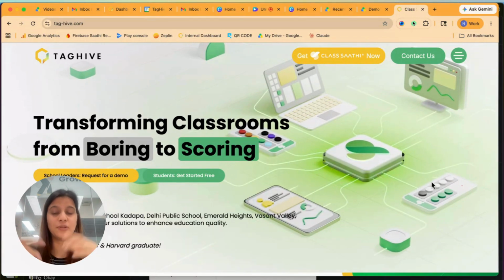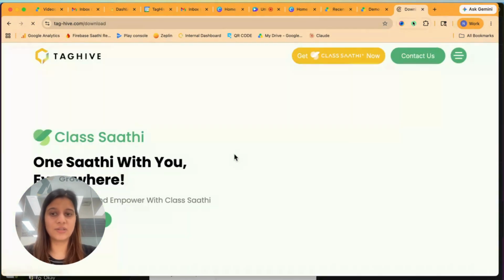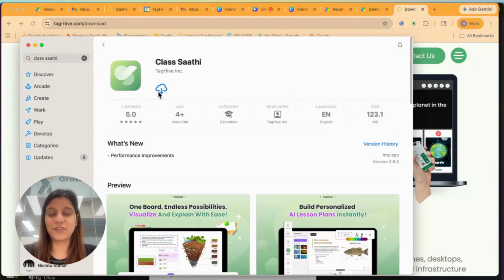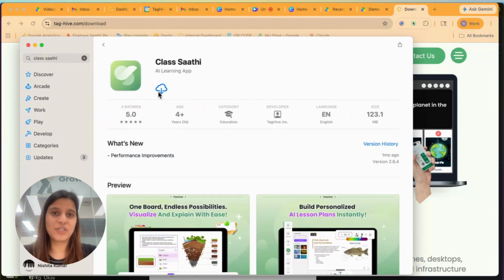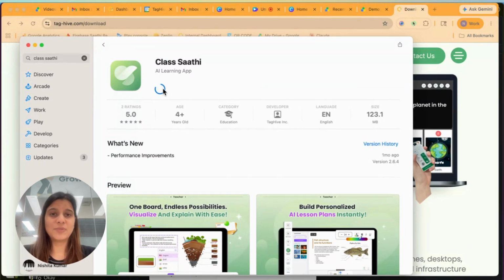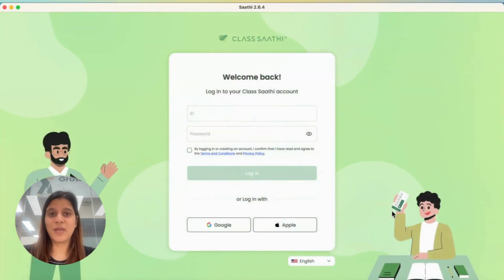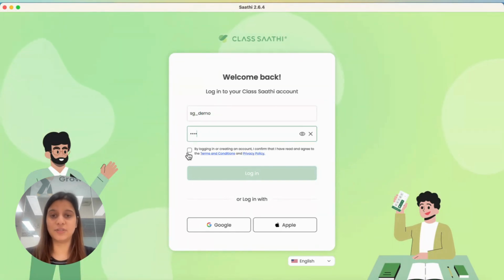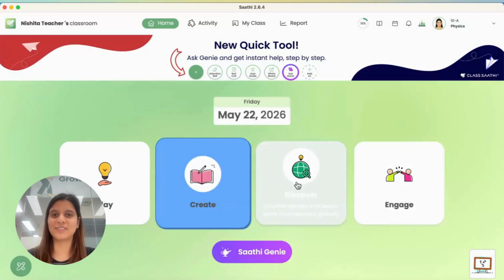Teacher App - How to Download and Log In to Class Saathi? | Class Saathi by TagHive Inc.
Get started with Class Saathi in just a few simple steps!

In this video, learn how to download the Class Saathi App and log in to your account

✅ Open the Google Play Store or App Store on your device
✅ Search for “Class Saathi”
✅ Download and install the app
✅ Open the app after installation
✅ Enter your registered mobile number or login credentials
✅ Verify using the OTP (if required)
✅ Select your school/class details and continue
✅ You are now ready to explore smart learning with Class Saathi!
Class Saathi makes classroom learning interactive, engaging, and smarter for both teachers and students.